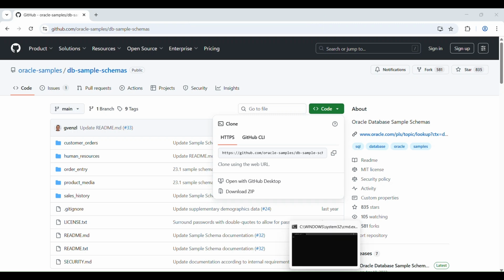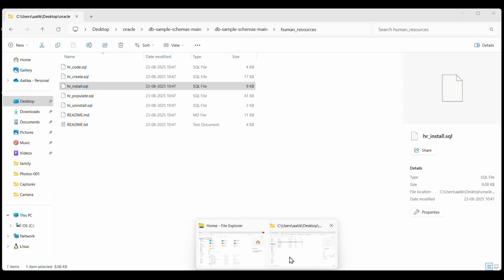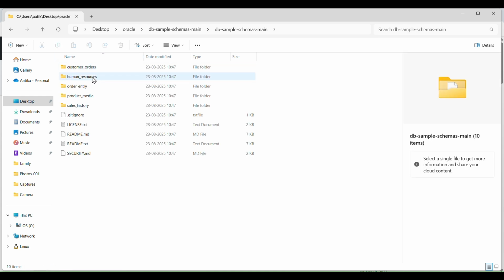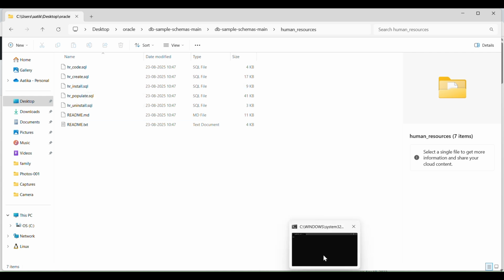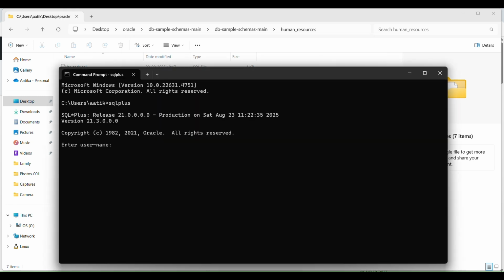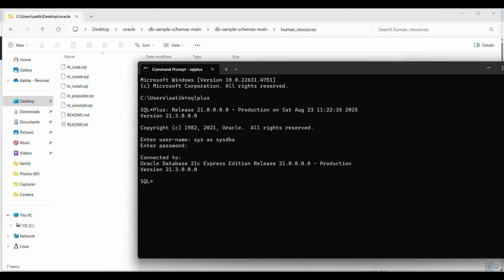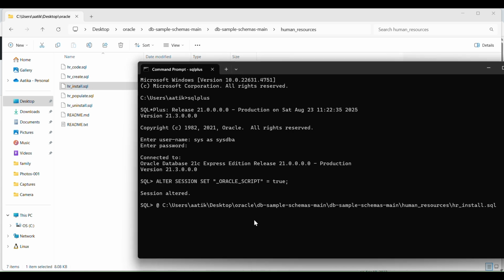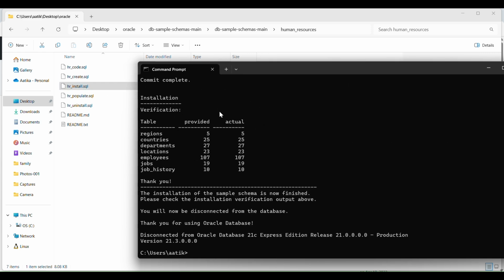install oracle schema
Step 2: Extract the scripts